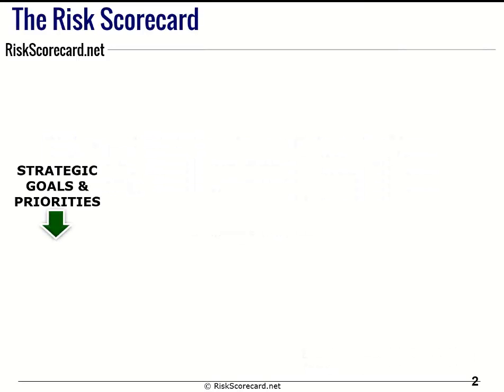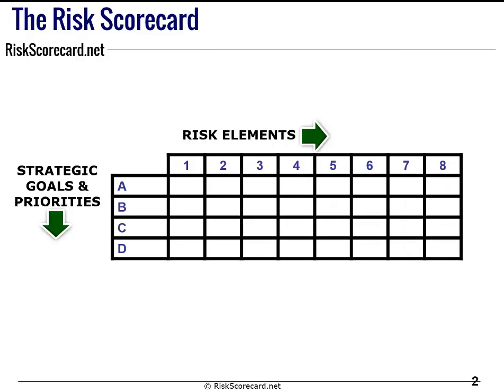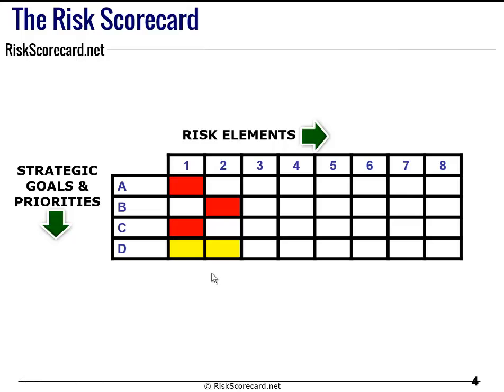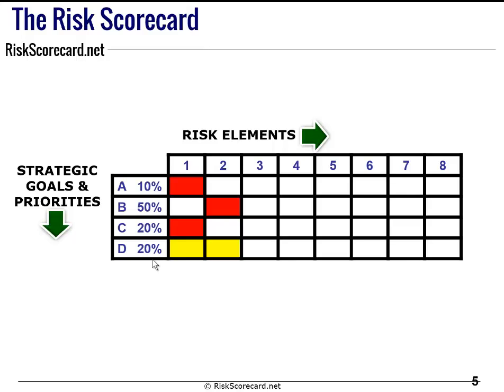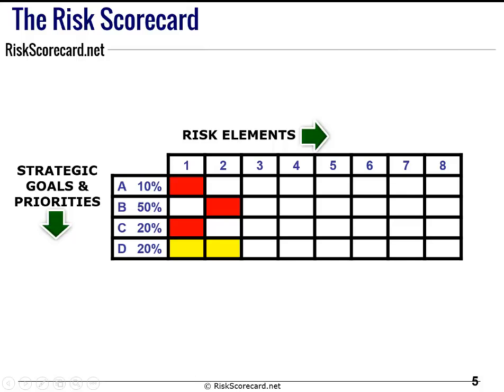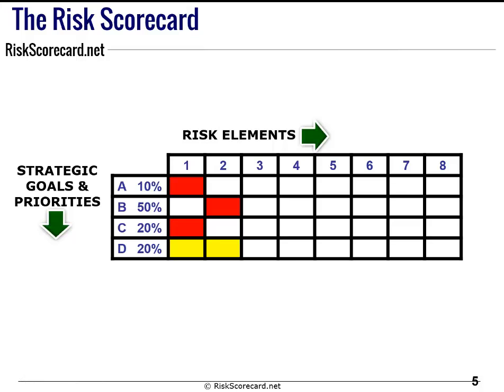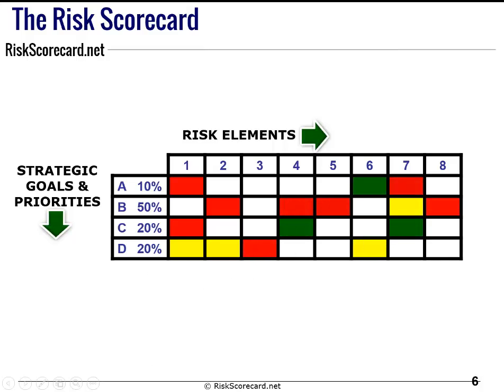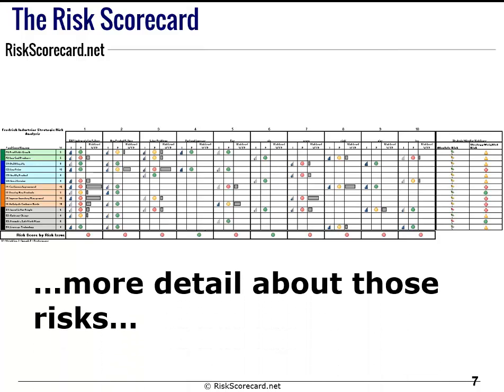Strategy Drives Risk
Strategy focuses your organization's efforts on specific issues.  By nature of that focus it makes failure in those areas of greater significance than failure in other areas -- it drives up the risk associated with those areas.

Research indicates that most risks are mismanaged not because they were not recognized, monitored or discussed, but because there was no alignment around the impact of that risk on the organization.  This short video provides a clear example of how strategic priorities inform the risk footprint and how to capture those priorities in your organization.